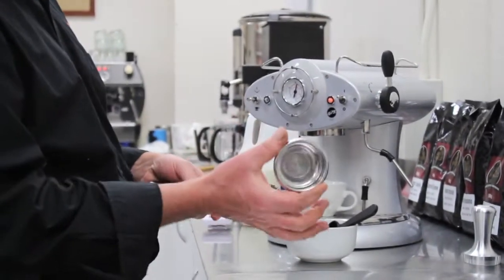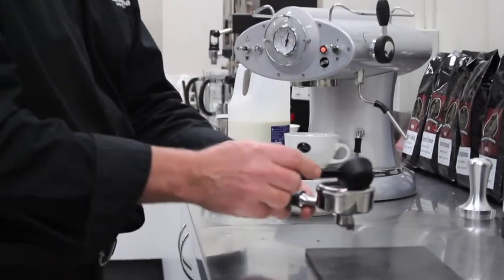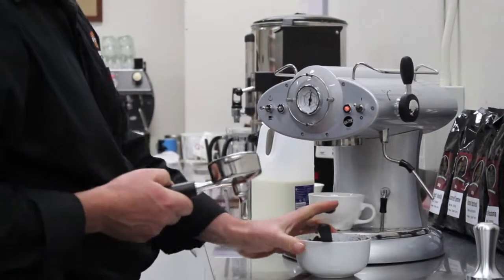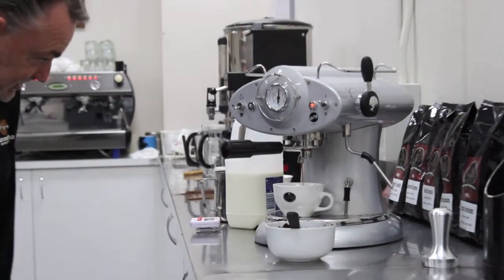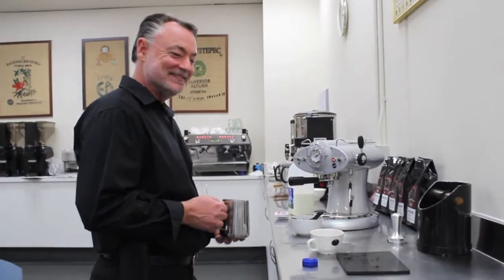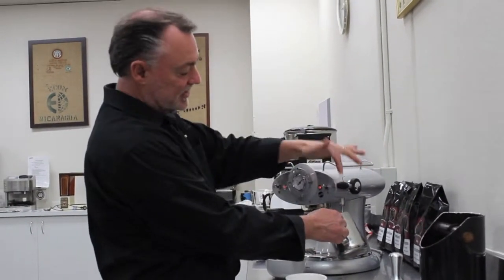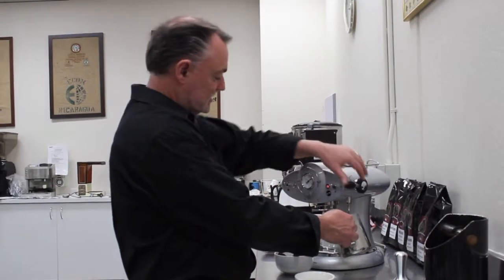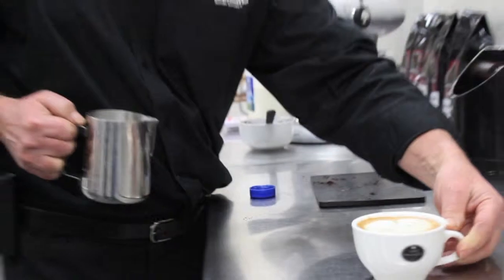How to make a Coffee using an Espresso Machine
Café Palazzo guide to using an Espresso Machine to make a Coffee. If you like our video, we recommend doing yourself a flavour and trying one of our award winning coffees today at cafepalazzo.com.au... Real Coffee... Real Easy...